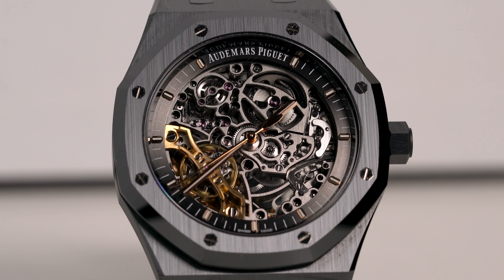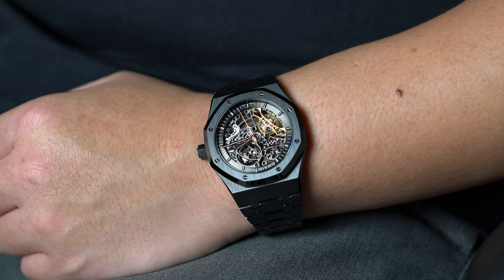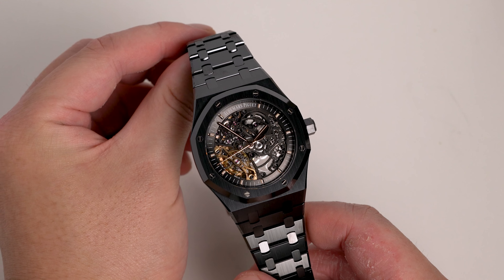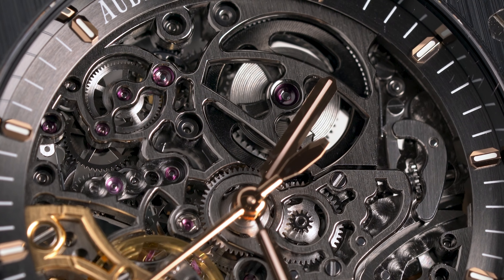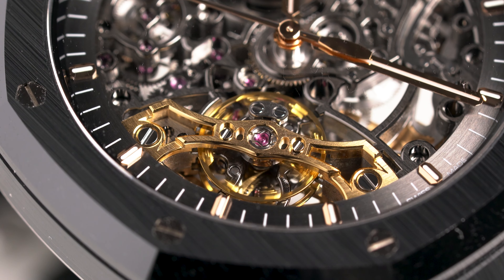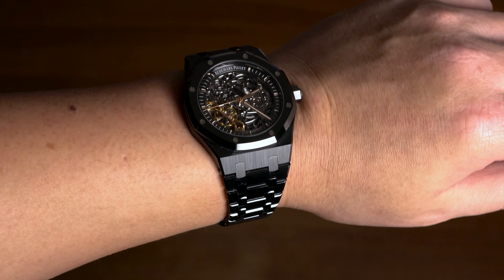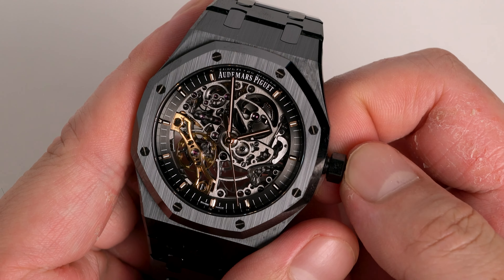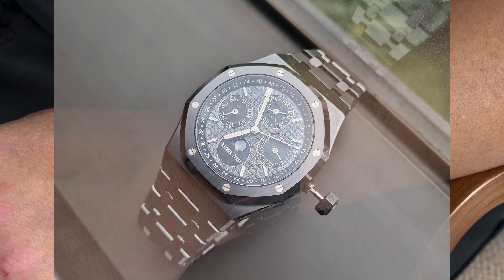AP RO Black Ceramic Double Balance Wheel Review - The Perfect Daily?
Today I'm reviewing the Audemars Piguet Royal Oak Black Ceramic Double Balance Wheel (ref. 15416CE), courtesy of a good friend.